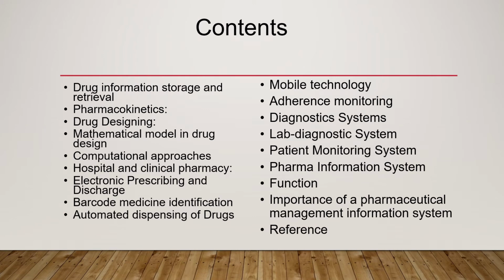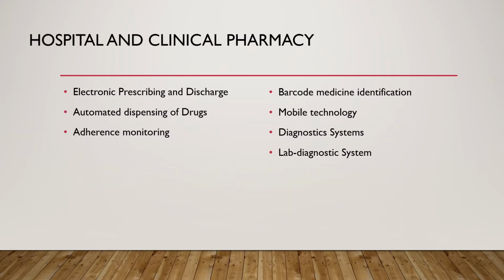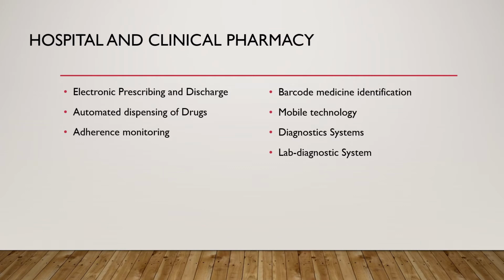Module 3 Lecture 6 Hospital and clinical pharmacy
Computer application in Hospital and clinical pharmacy